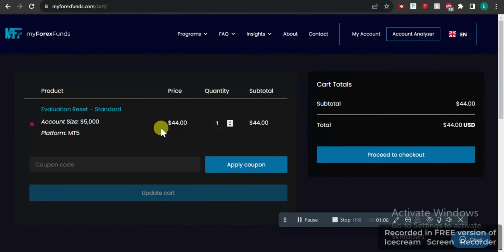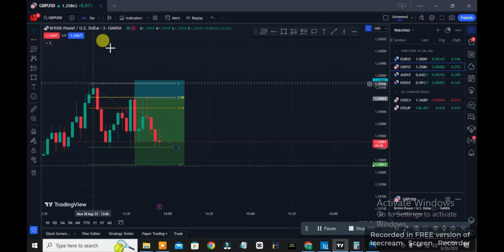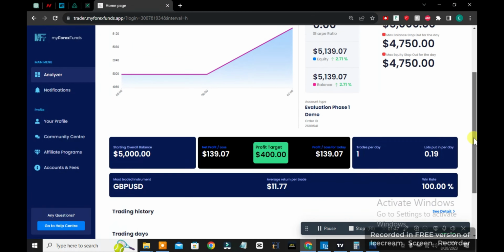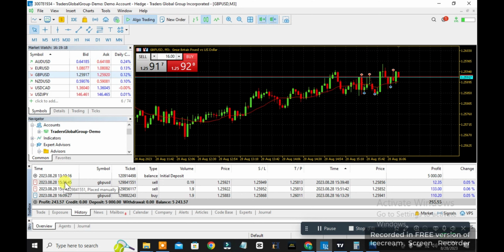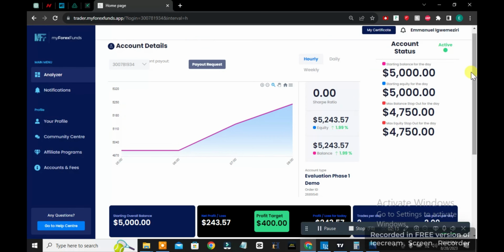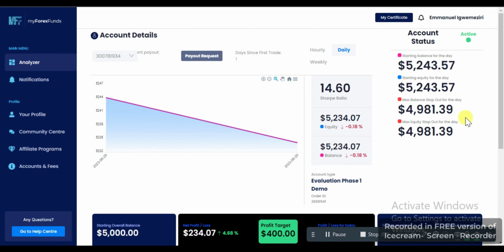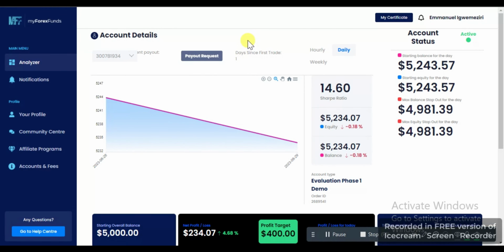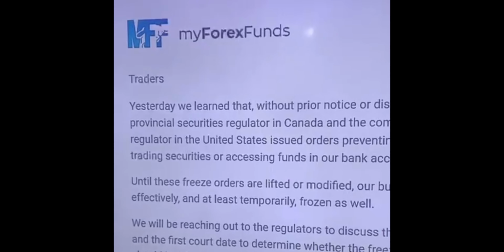MyForexFunds $5,000 to $1,000,000 Challenge Gone - Documenting Everything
I This Video I Attempted To Trade a $5,000 MFF Challenge To $600,000 In Less Than 3 Months, But MyForexFunds Got Sued by SEC and Now I Trade on All Of My Accounts.